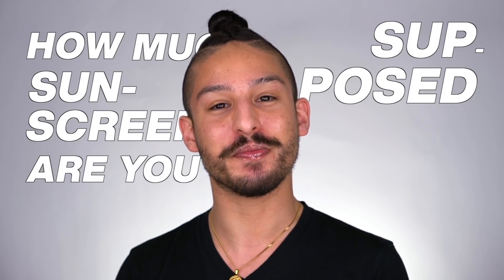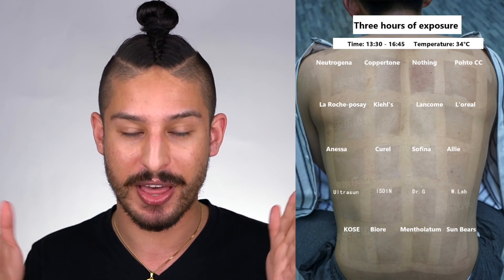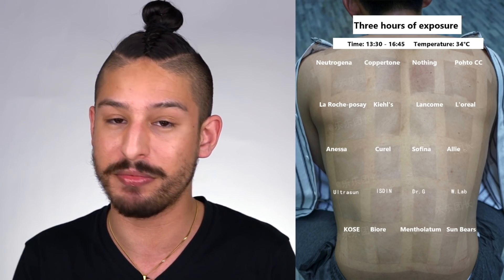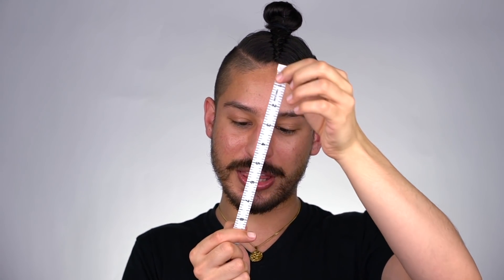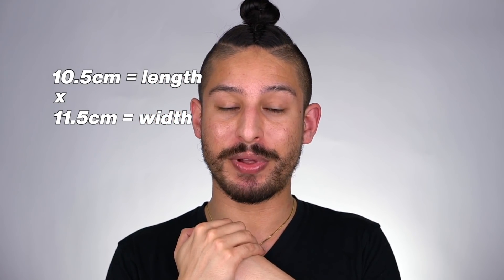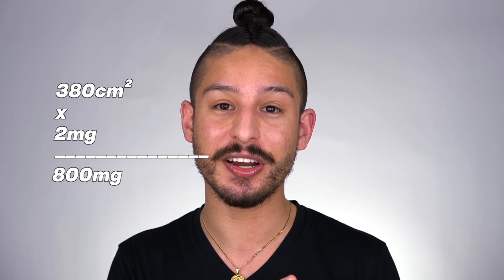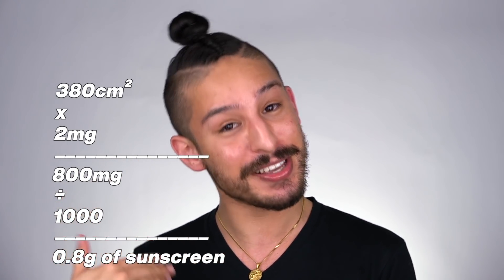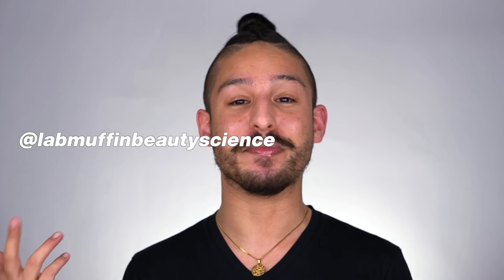How Much Sunscreen DO You Need? How To Measure Your Face + How Much Sunscreen To Apply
I always tell you in my videos how much sunscreen I know to apply because I'm measured my face, and I always get asked HOW I did it to come up with those figures, so I finally did a video explaining how I came up with this figures!

Stephen Ko's demo on how he measures his face and calculates density of sunscreens:

Biore Aqua Rich Watery Essence SPF 50+ PA

Skin Aqua UV Super Moisture Gel Spf 50+ Pa

Related videos of mine to watch!

SPF vs Amount: Does The Label Even Matter? Why You Shouldn't Throw Out Your Sunscreen Just Yet

Reference for the information I shared on sunscreen application:

Bennett, S. and Khachemoune, A., 2020. Dispelling myths about sunscreen. Journal of Dermatological Treatment, pp.1-5. doi: 10.1080/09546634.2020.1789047

Faurschou, A. and Wulf, H., 2007. The relation between sun protection factor and amount of suncreen applied in vivo. British Journal of Dermatology, 156(4), pp.716-719. doi: 10.1111/j.1365-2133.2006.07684.x

Petersen, B. and Wulf, H., 2014. Application of sunscreen − theory and reality. Photodermatology, Photoimmunology & Photomedicine, 30(2-3), pp.96-101. doi: 10.1111/phpp.12099

Schalka, S., dos Reis, V. and Cucé, L., 2009. The influence of the amount of sunscreen applied and its sun protection factor (SPF): evaluation of two sunscreens including the same ingredients at different concentrations. Photodermatology, Photoimmunology & Photomedicine, 25(4), pp.175-180. doi: 10.1111/j.1600-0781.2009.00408.x

Stokes, R. and Diffey, B., 1997. How well are sunscreen users protected?. Photodermatology, Photoimmunology & Photomedicine, 13(5-6), pp.186-188. doi: 10.1111/j.1600-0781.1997.tb00227.x

Wang, S. and Lim, H. (2016). Principles And Practice Of Photoprotection. Cham: Springer International Publishing, pp.4-400. doi: 10.1007/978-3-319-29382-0
00:00 Intro
01:22 The Importance of The AMOUNT That You Wear
05:57 How To Measure Your Face + Do The Math
09:38 How I Apply That To Individual Sunscreens